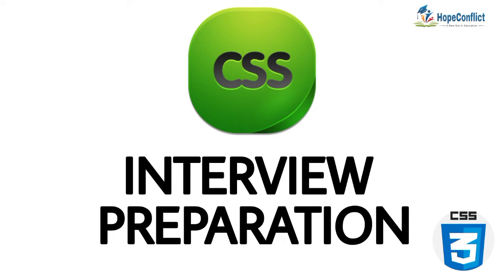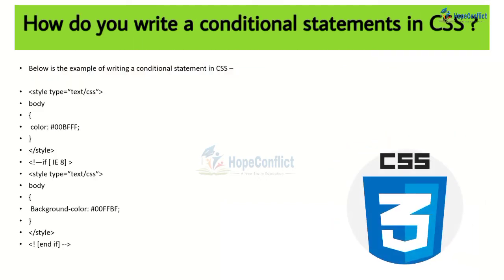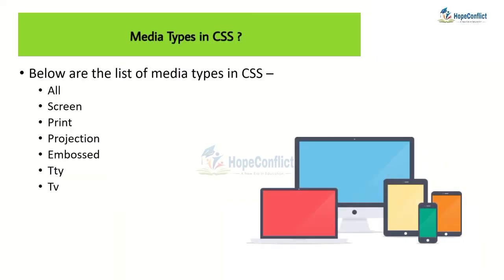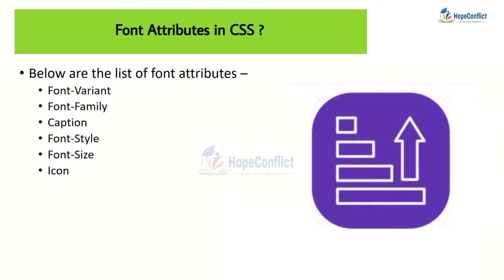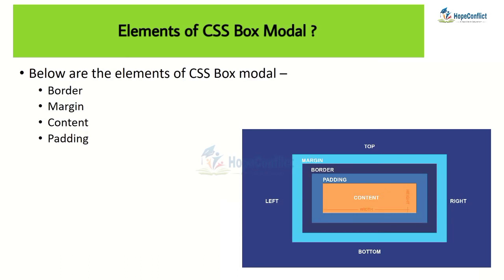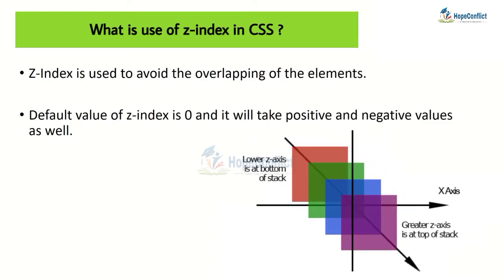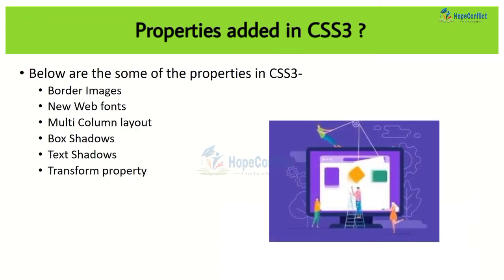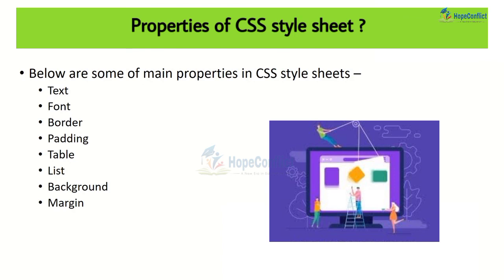Top CSS Interview Questions | CSS Interview Questions And Answers | CSS Training | Part 2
Note: This Questions belongs  Hopeconflict Technology using in any form is strictly prohibited.